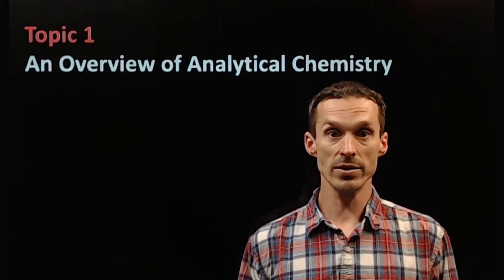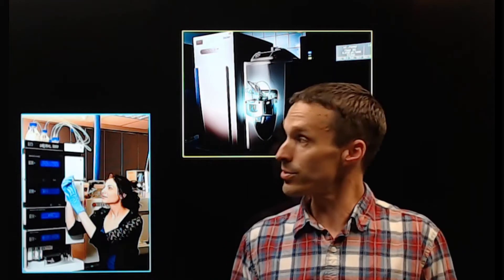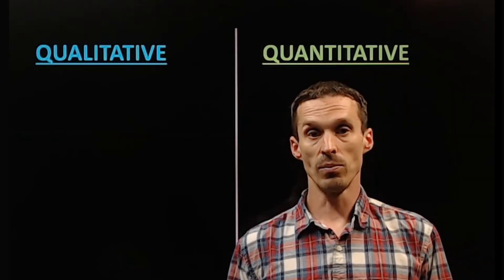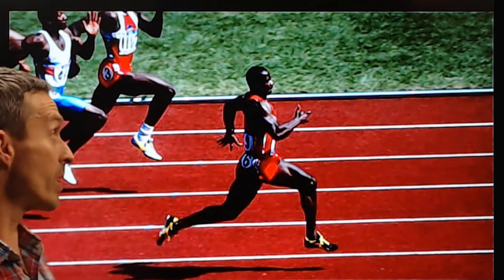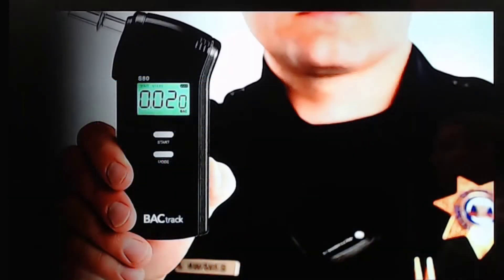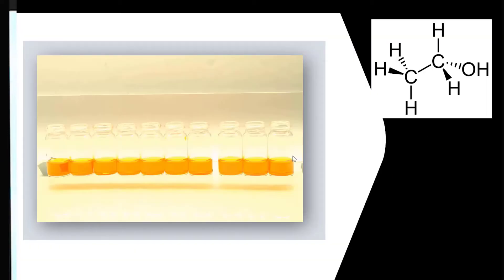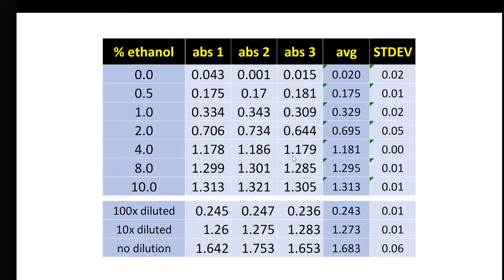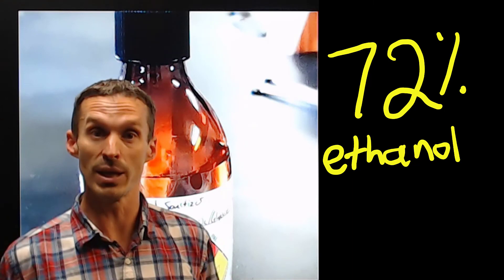Week1 Topic 1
Topic 1 is a basic overview of analytical chemistry. As a sneak peak of future topics in this course, I borrowed from an approach pioneered in the original breathalizer instrument.  This demo show you how analytical techniques can be used to quantify the percent ethanol in hand sanitizer.